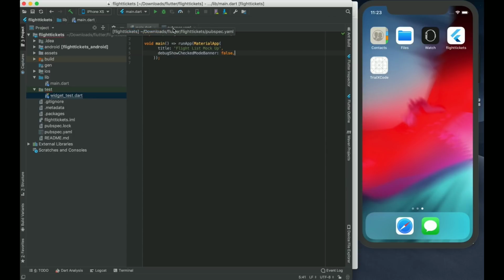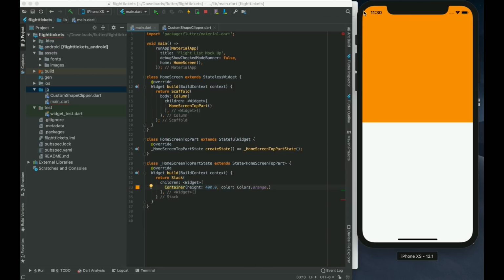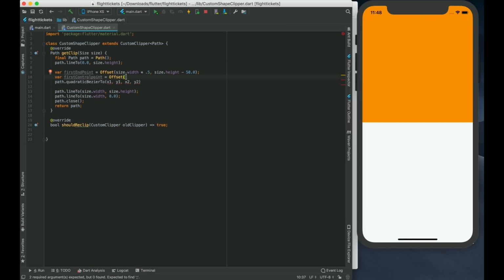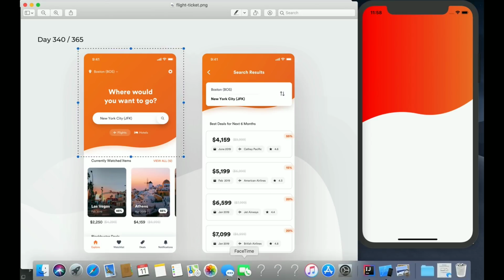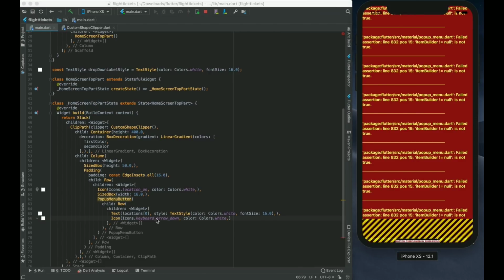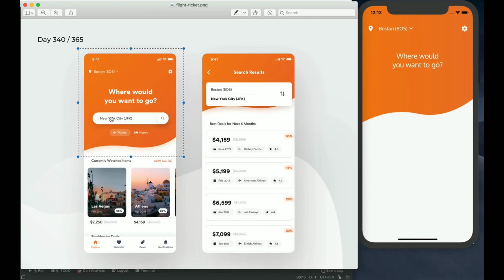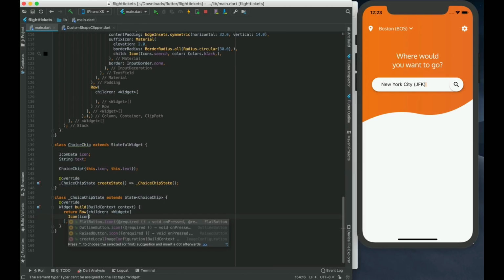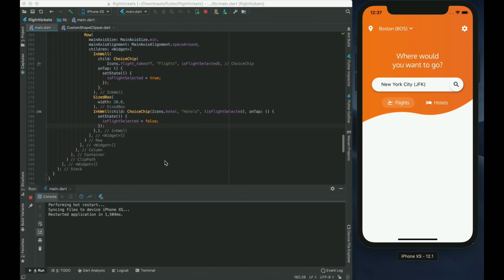Flight List UI Example In Flutter | Home Screen | Part 1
Home Screen Part 1
Mocking a design from dribbble in Flutter

Support!!